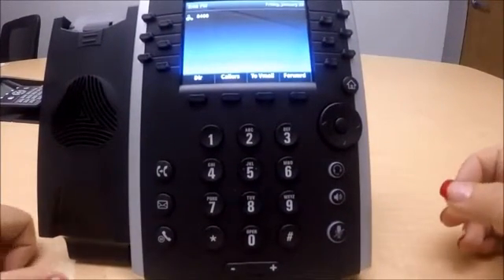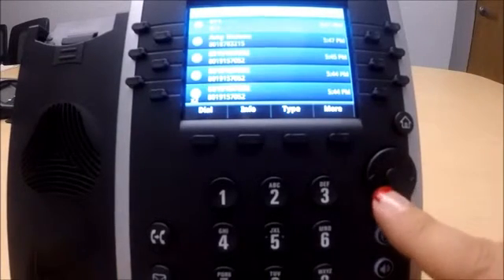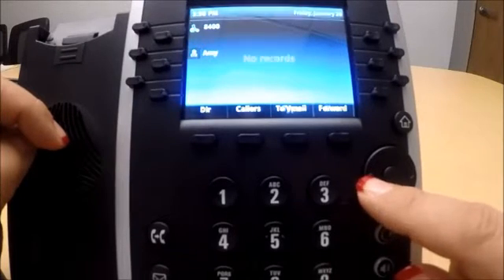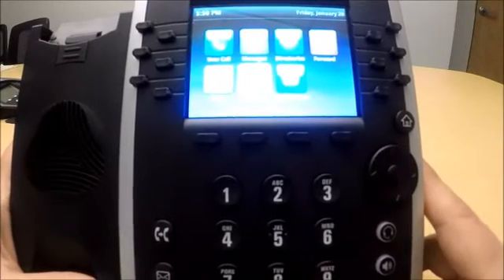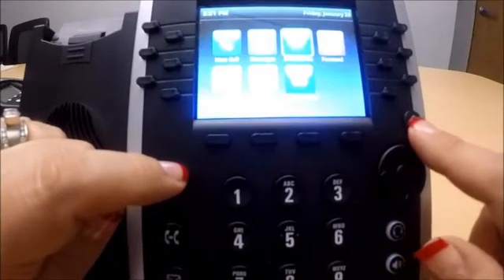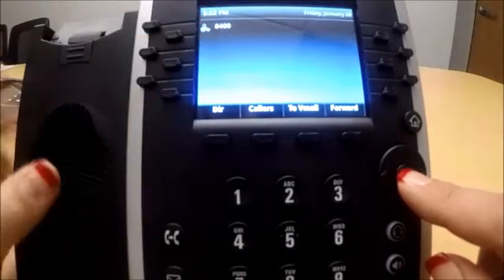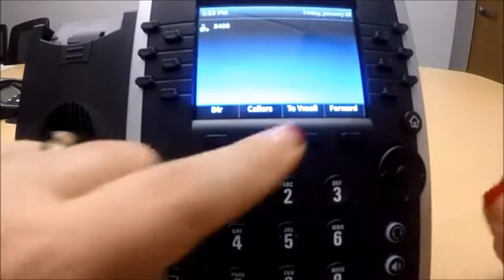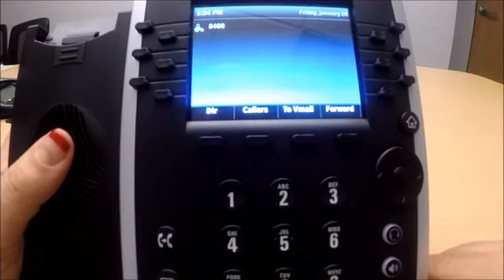VVX 400 & 410 Intro & Basics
This tutorial covers the basics of using a Polycom VVX400 or VVX410 Veracity VoIP system phone.